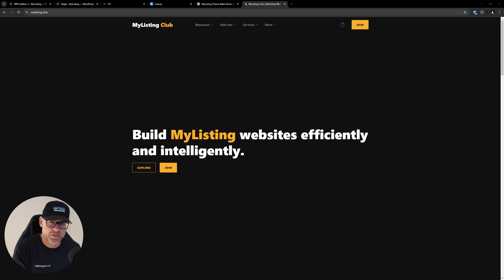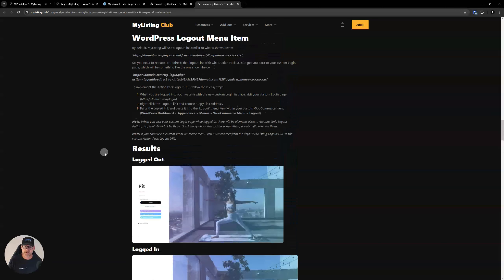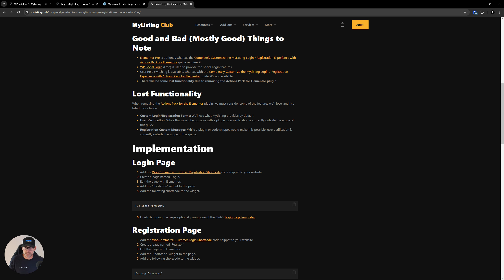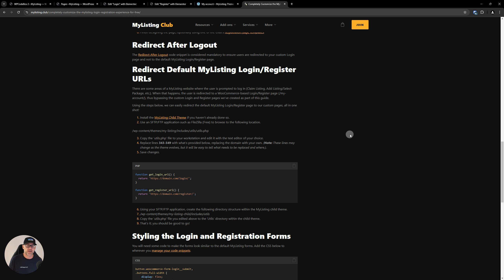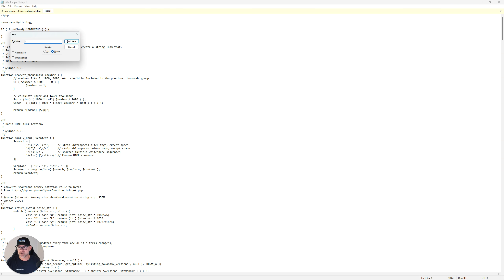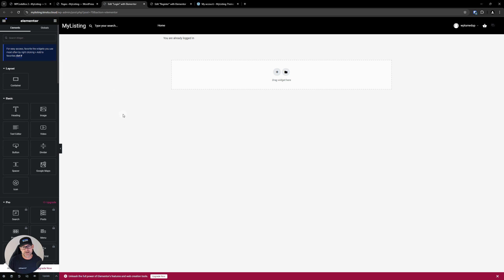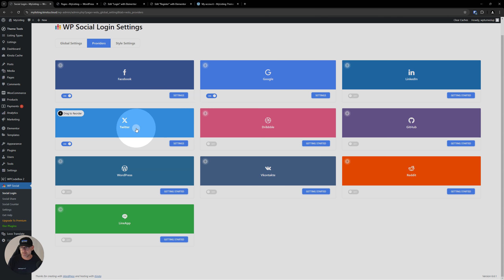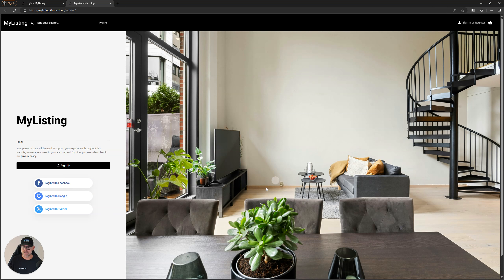MyListing Tutorial - Completely Customize the MyListing Login / Registration Experience for FREE!!!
In this video, I'll show you how to easily elevate the MyListing Login/Registration experience to a new level, unlock your creativity, improve the onboarding experience, and more.

By default, the MyListing WordPress theme allows you to set a custom login/register page background and configure social logins. Still, you are limited in what you can do in terms of design and functionality. You are at the mercy of the MyListing developers and Google/Facebook (Social Logins).

That's no longer going to be the case!

You will have the full power of Elementor and the WordPress Editor to completely customize the design and functionality of MyListing’s Login and Registration experience, including Social Logins, unique pages for Login, Registration, and more.

Building a business with the MyListing WordPress theme? I can help.